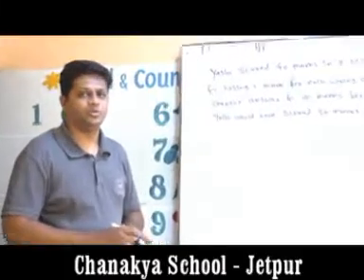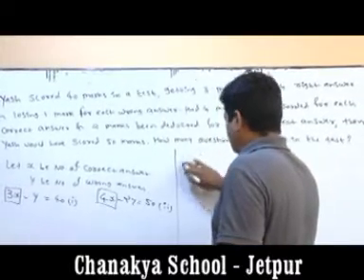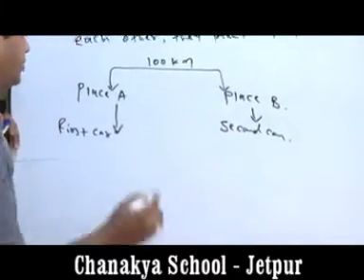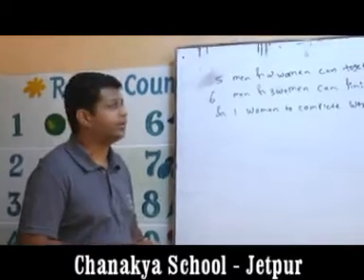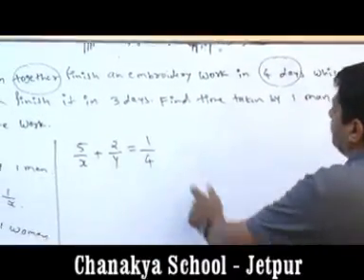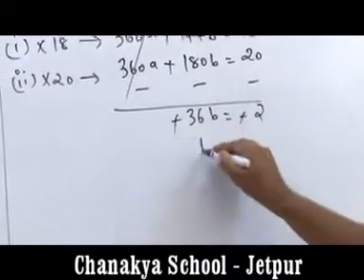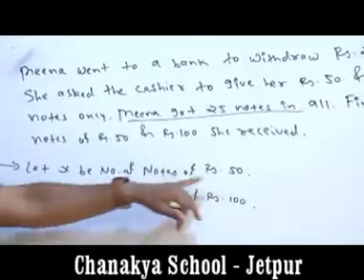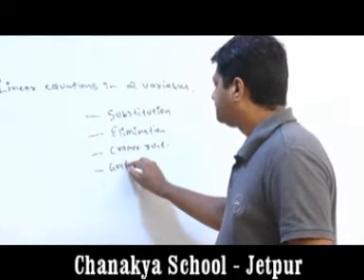MATHS_10Eng_CHANAKYA ACADEMY-JETPUR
THIS VIDEO CONTAINS STD 10 ENG. MED. MATHS  FROM OUR MATHS  TEACHER SAMIR BAVISISIR